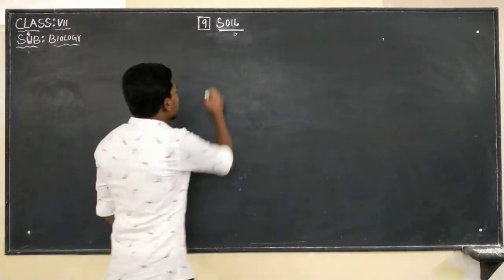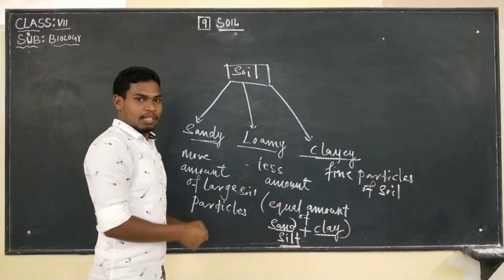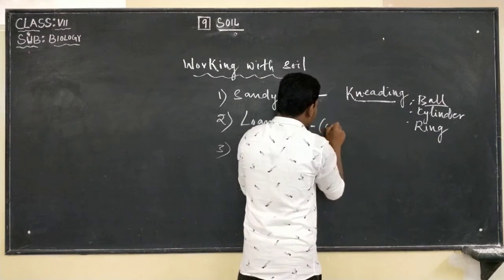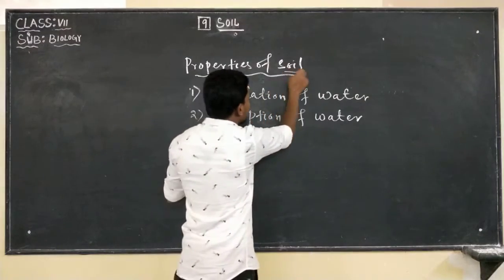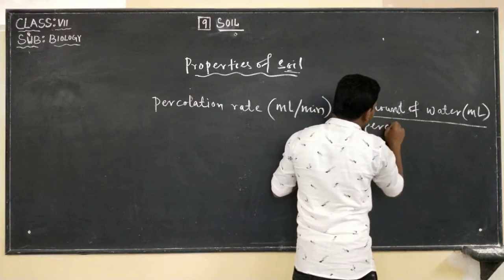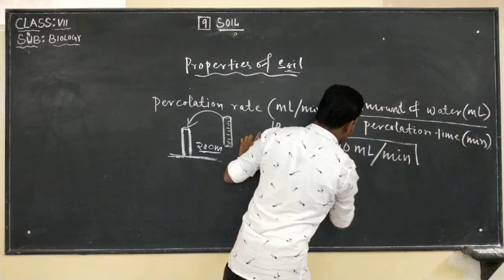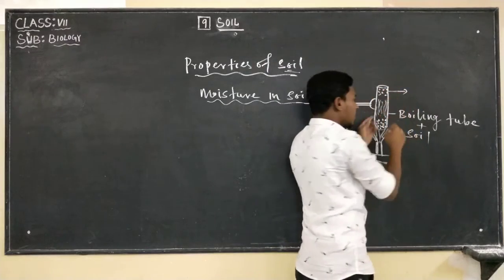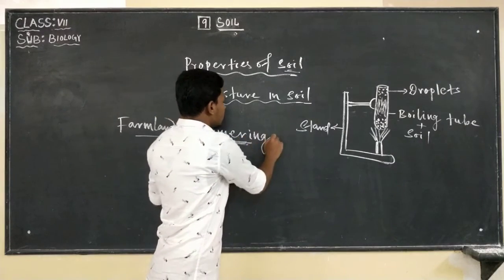7th Science Day-20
Soil (1-Properties of Soil )